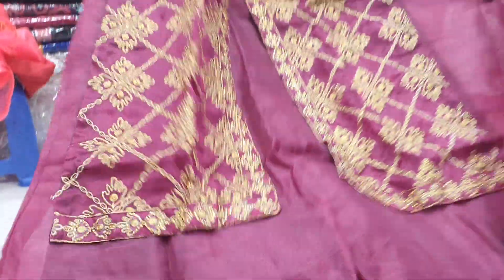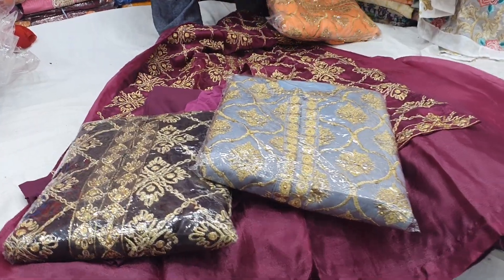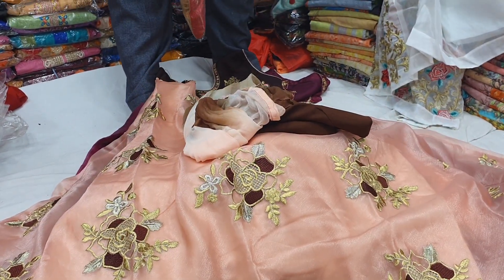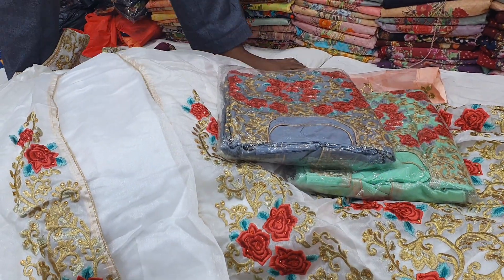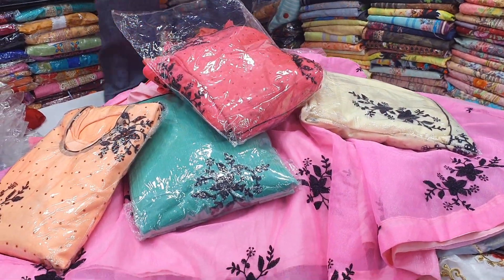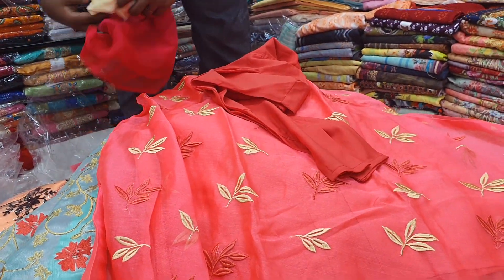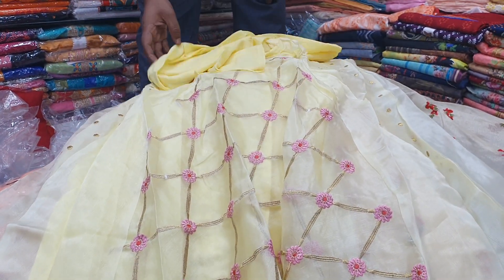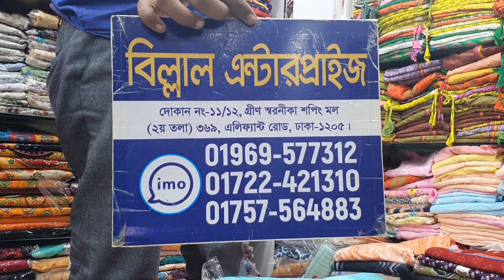রেডি করা গ্রাউনের কালেকশন